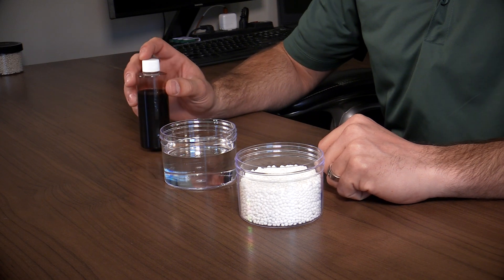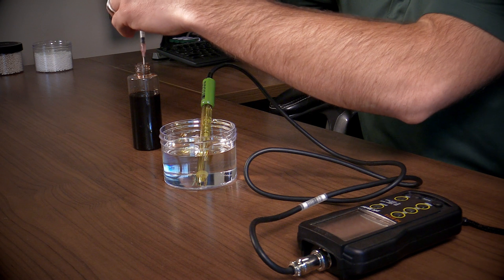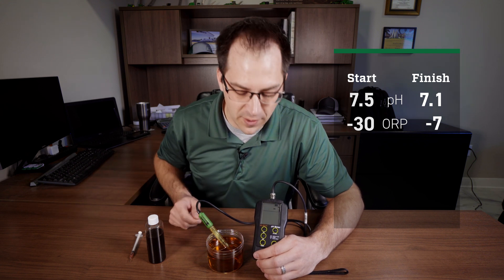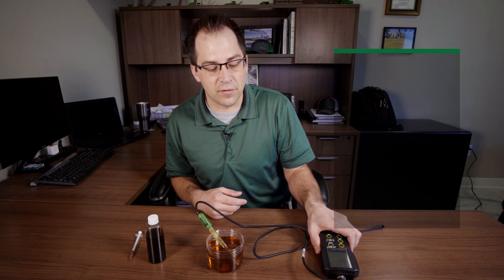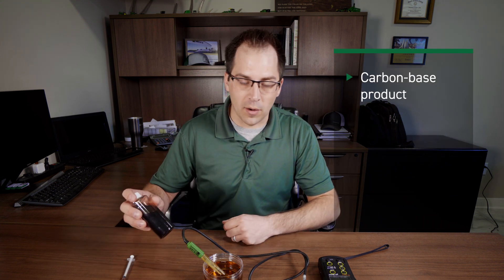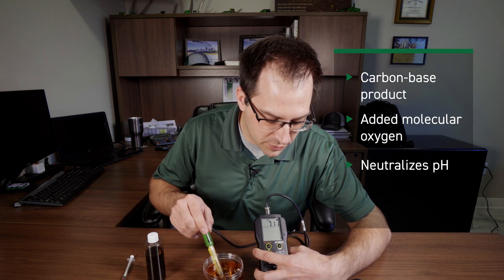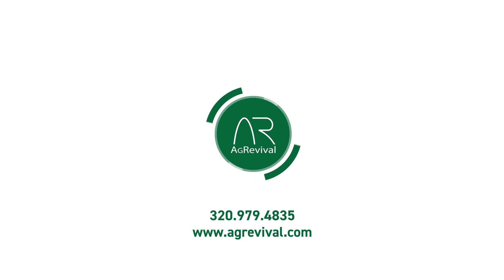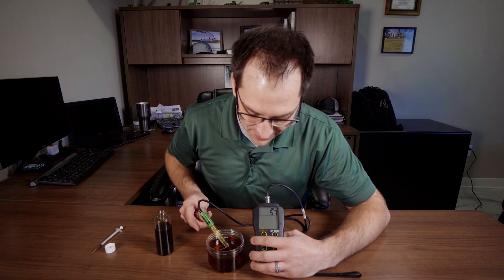A New Look at Nitrogen Enhancements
AgRevival is proud to be a part of the 2-year product testing for CarbonWorks' newest nitrogen enhancement, CarbonWorks CetaiN.